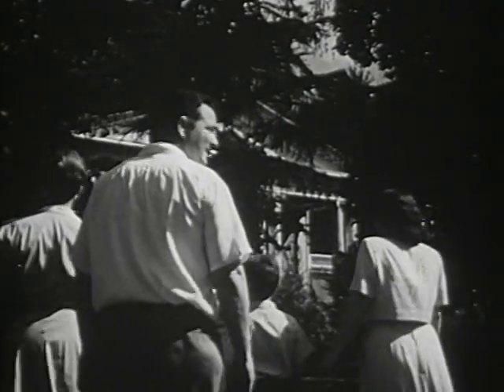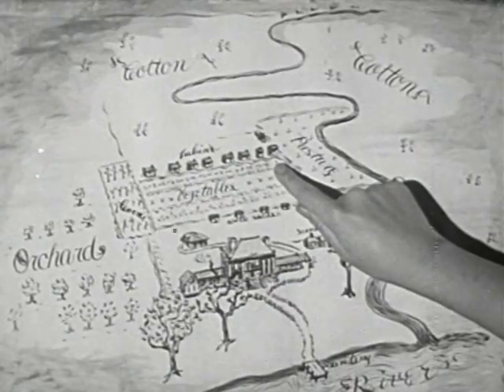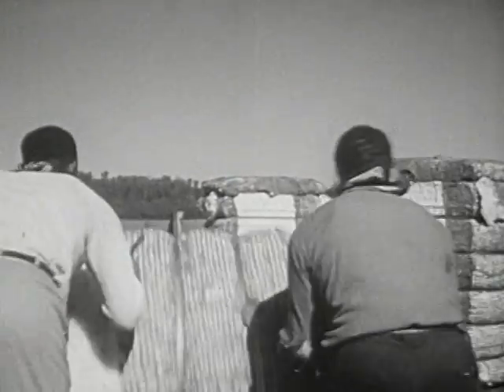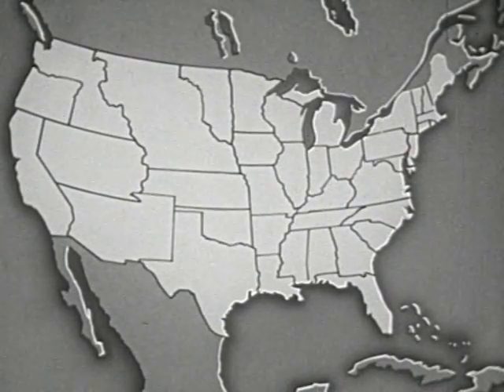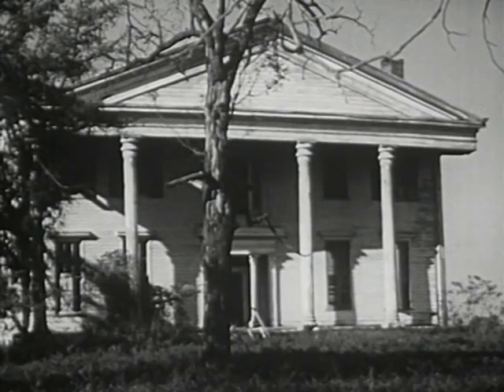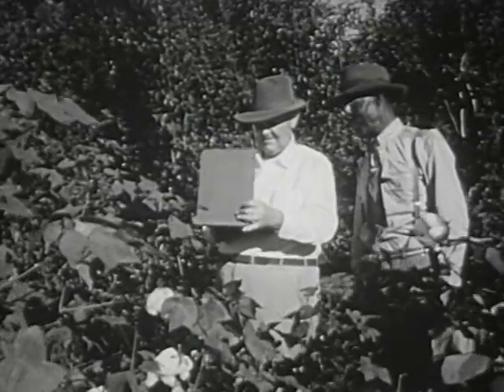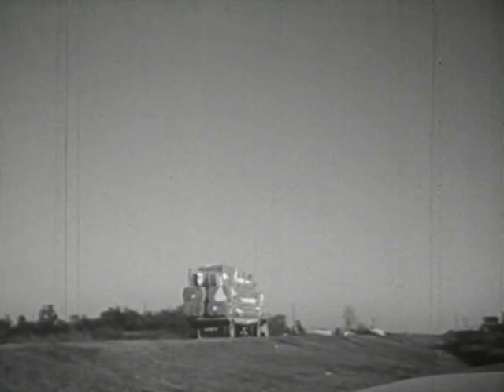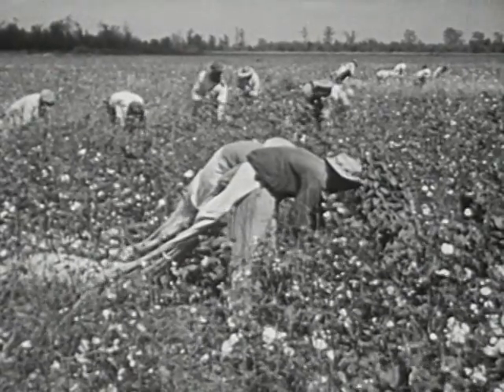The Plantation System in Southern Life (1950)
Eurocentric view of the plantation system and its effect on Southern U.S. culture.